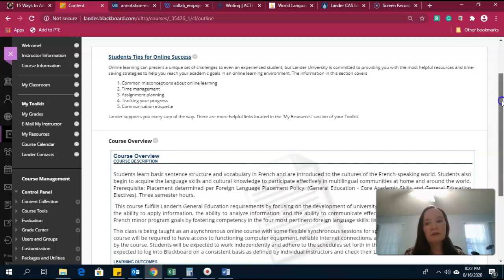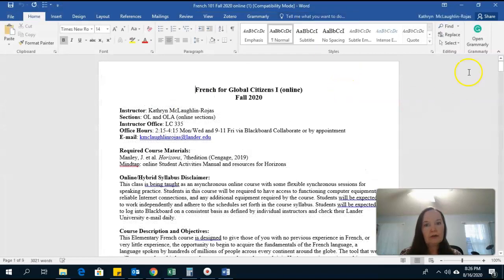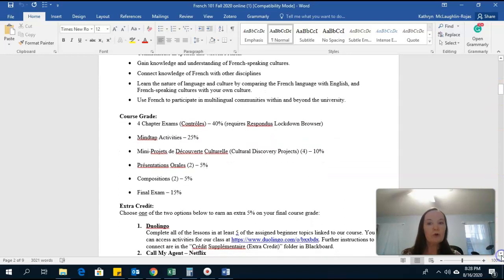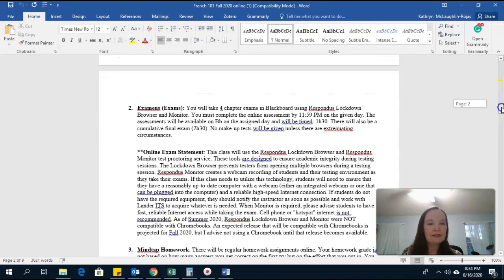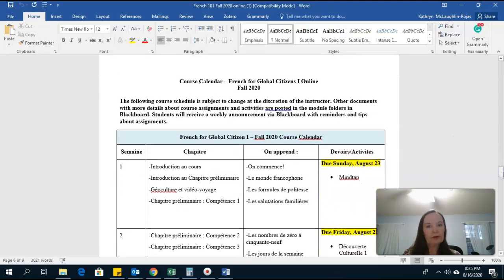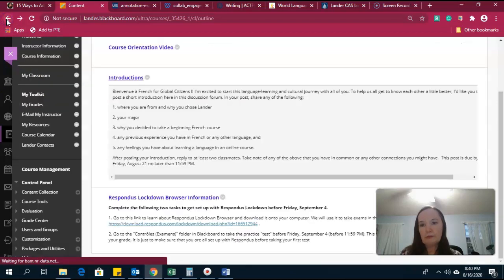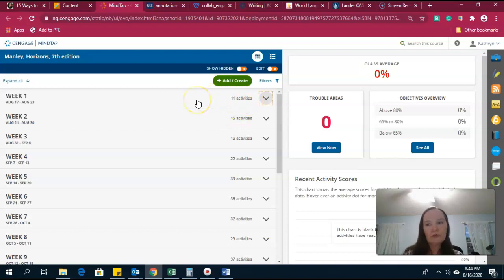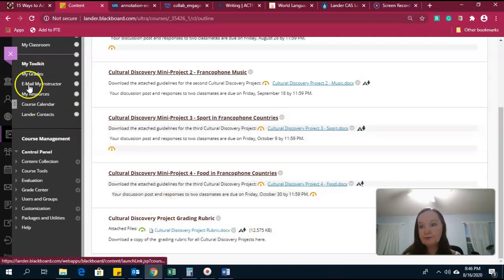French 101 Intro